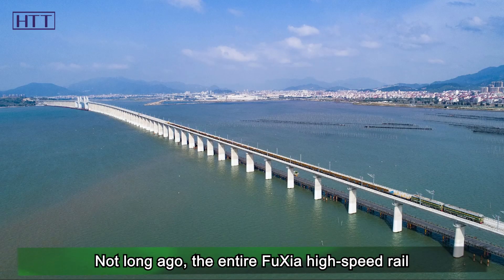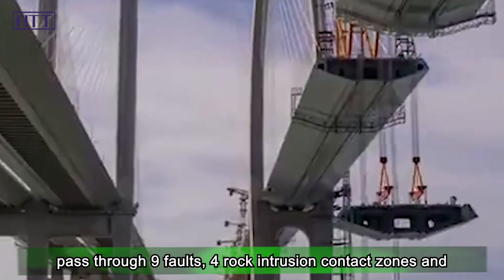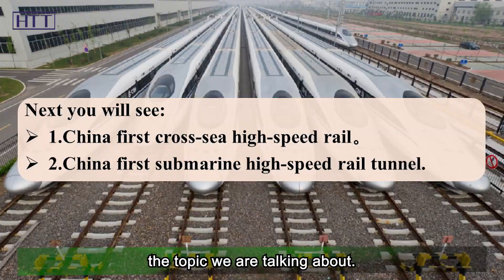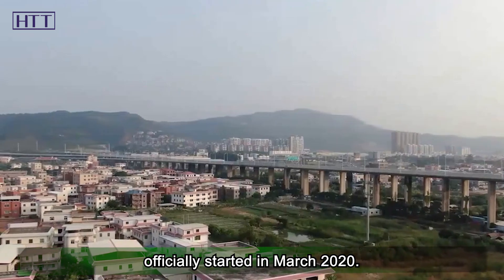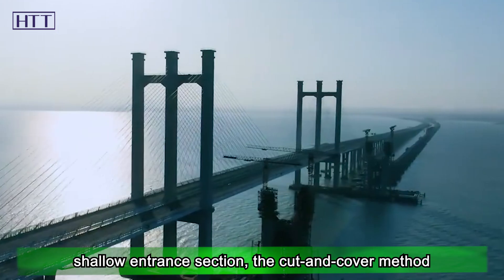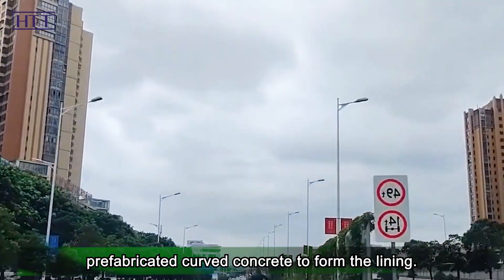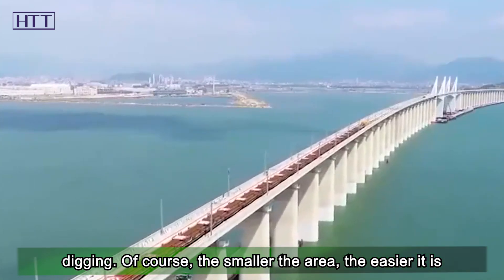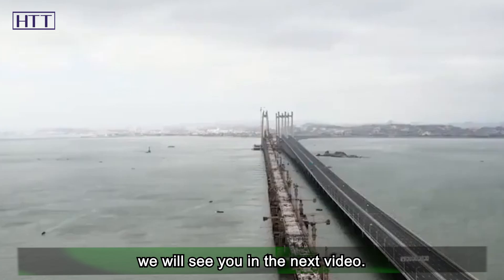World's first! China's first cross sea high speed rail, Fuzhou Xiamen railway is coming!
Not long ago, the entire FuXia high-speed rail line construction of the most difficult station Xiamen North Station facade decoration has been completed, the new Xiamen North Station is China's largest under construction wave-shaped station, the project will be opened in September for the whole line to lay the foundation for operation.

After the opening and operation of the whole line of Fuxia high-speed railway, passengers will usher in the brand-new experience of "sitting on the high-speed railway and seeing the sea". It is understood that the total length of Fuxia high-speed railway is 277.42 kilometers, with a design speed of 350 kilometers per hour, and it has become an engineering miracle marvel that makes the world marvel with several "world's firsts", and it has promoted the technology of high-speed railway bridges to the deep sea.

The whole line of Fuxia High-speed Railway borders on the bay, with the ratio of bridges and tunnels as high as 85%, 4 high-risk tunnels, and the existence of adverse geological conditions such as gushing water and mud, fault fracture zones, and air-mining zones, etc. In addition, there are many special bridges and complex structures, which makes the construction very difficult.

At the same time, there are more than one hundred places along the whole line of Fuxia high-speed railroad crossing or adjacent to highways and existing railroads, which makes the safety control difficult. Tunnel construction needs to pass through 9 faults, 4 rock intrusion contact zones and 8 joints dense zones, which is very easy to cause geological disasters such as water gushing. The maximum water influx reached 75,000 cubic meters. In addition, the tunnel's burial depth is 397 meters, which is equivalent to passing through a 100-story super-high-rise building, and there are adverse geological hazards such as high geothermal heat and rock explosion, making the construction very difficult.